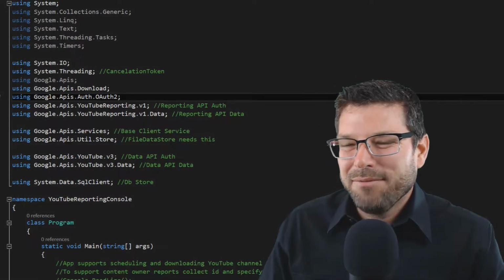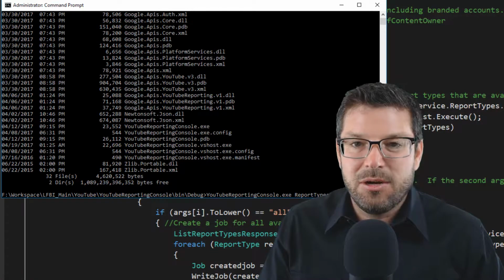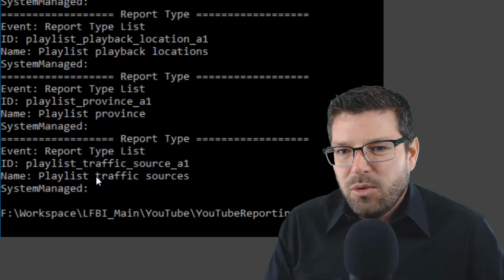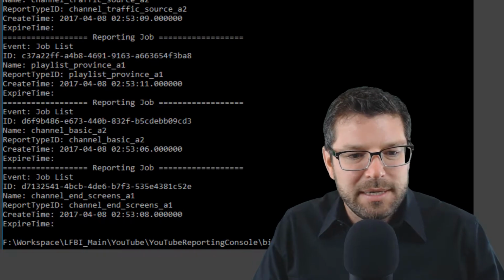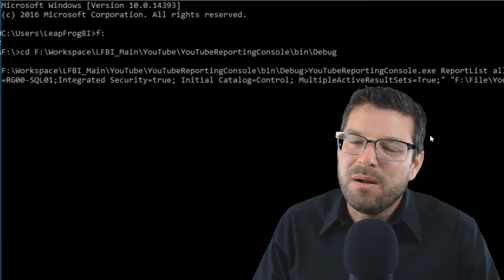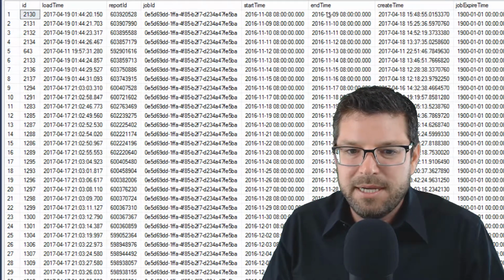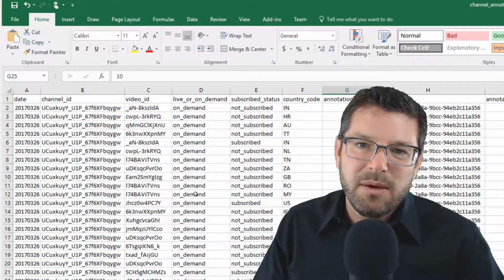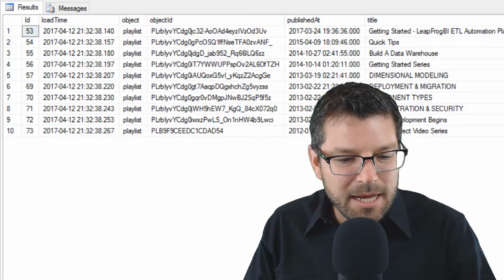YouTube Analytics in Power BI - Retrieve Data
Now that we know a little bit about the YouTube Reporting API and OAuth 2.0, it is time to build a .NET console application that can interact with the Reporting API and automate the ongoing requirement to download our YouTube Analytics data.

You can find any resources referenced in this video series Search for this video's title.